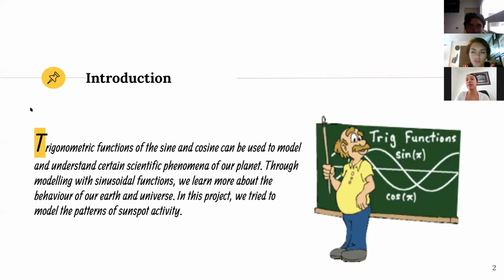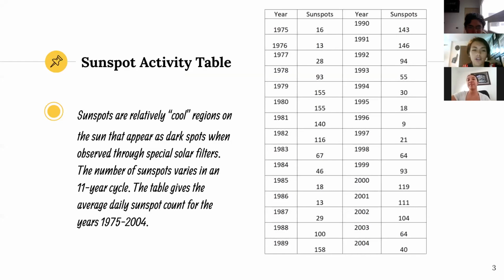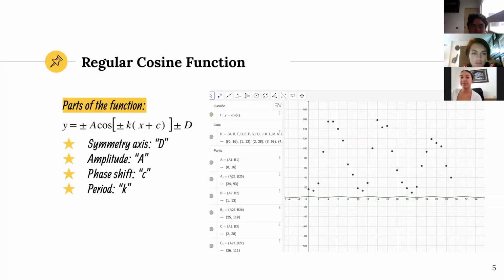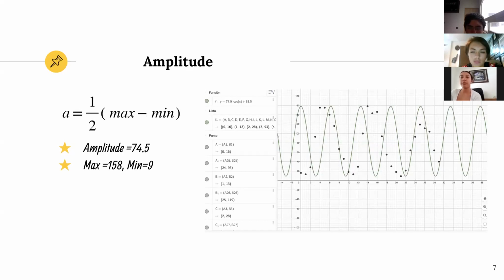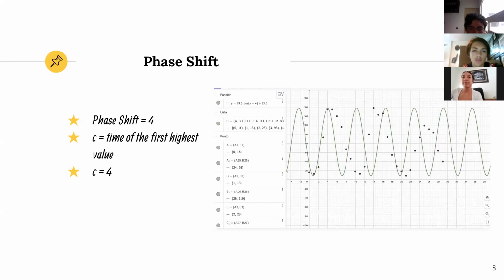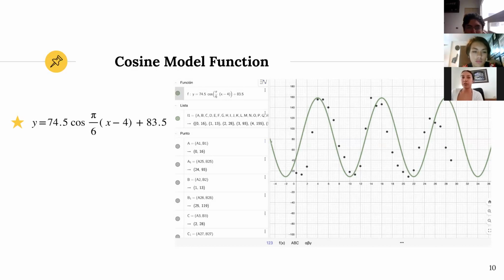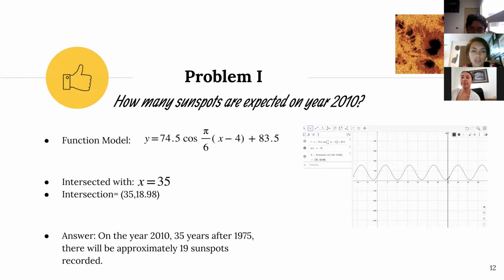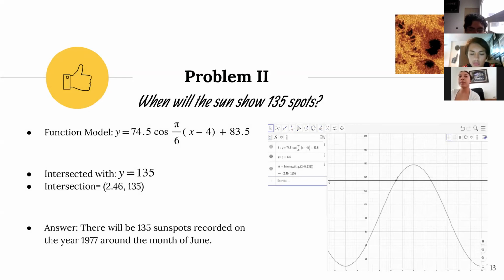Zoom session with explanation